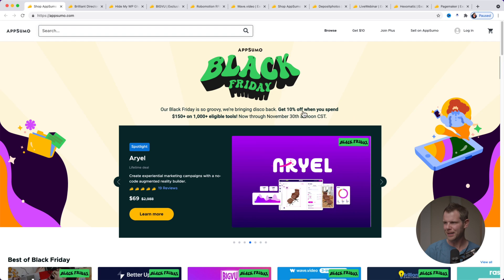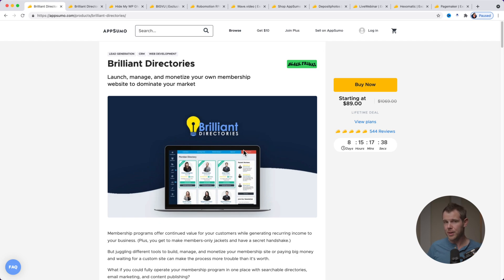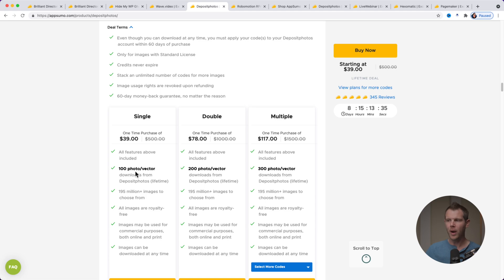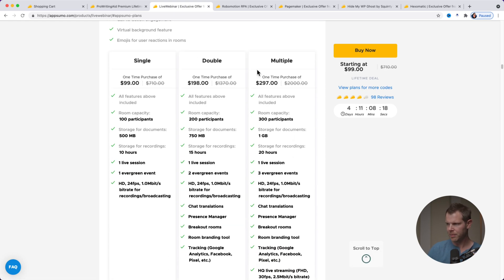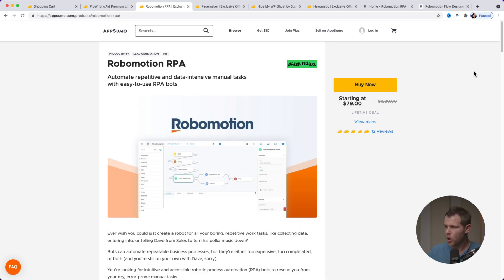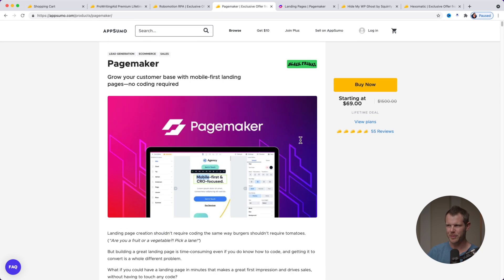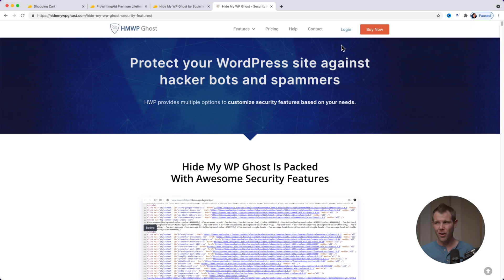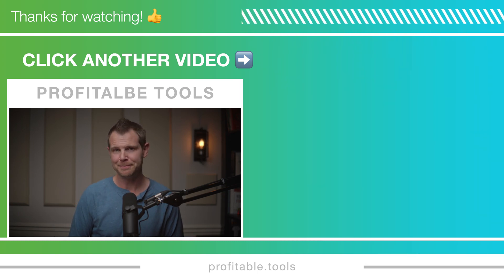AppSumo Black Friday - How To Find The Best Deals [2021]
Black Friday week has kicked off! Today, I'm talking about AppSumo and the 2000+ deal Black Friday offering they just launched.

2000 deals? It's bonkers, who can keep up?

Here are some tips for how to make wise decisions as well as brief reviews of tools you asked about.

🏡 Recommended Hosting:
Cloudways - best for 1-10 websites and some technical ability(code daveswift saves $10)

✅ Recommended Themes
Astra - tried and true. I've been most of my sites using Astra
Free version in the WordPress repo.

Hello Elementor - This theme is totally bare bones and meant for Elementor Pro power users.

Generate Press - My favorite theme if you're a Gutenberg fan.

Video Editor: Judd Tolosa

TOC:
00:00 - Start
02:16 - Tip #1
06:17 - Tip #2
08:47 - Tip #3
10:36 - Favorite Deals
10:48 - Robomotion
13:06 - Pagemaker
15:52 - Hide My WP Ghost
18:18 - Final Thoughts